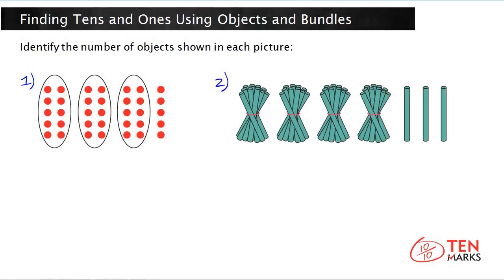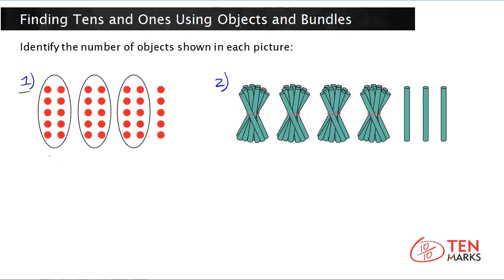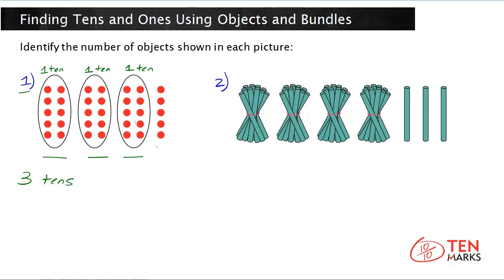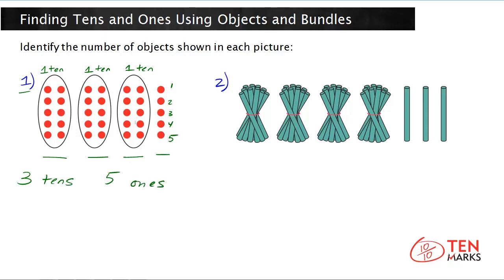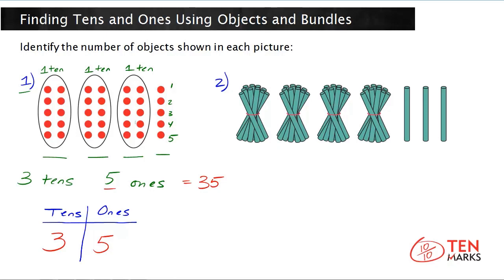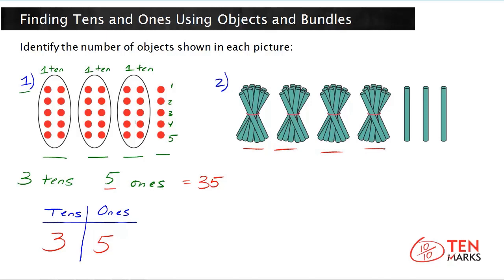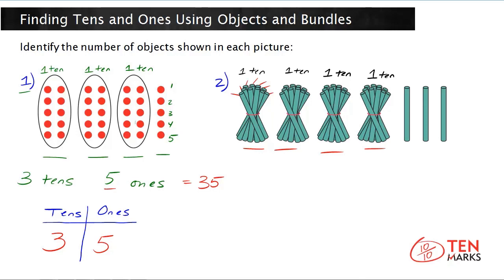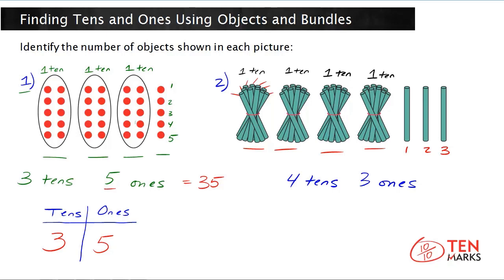Finding Tens and Ones Using Objects and Bundles (1.NBT.2a)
This lesson will show how to identify tens and ones using groups and bundles.